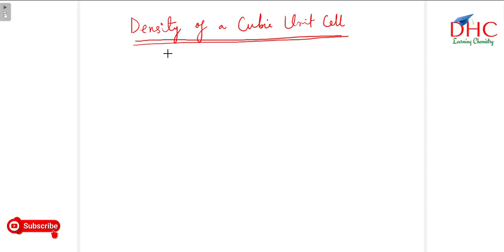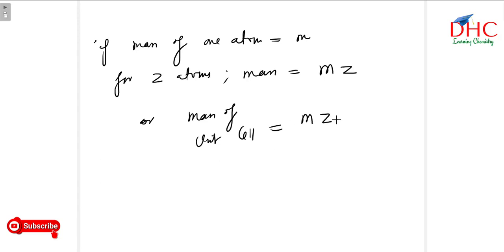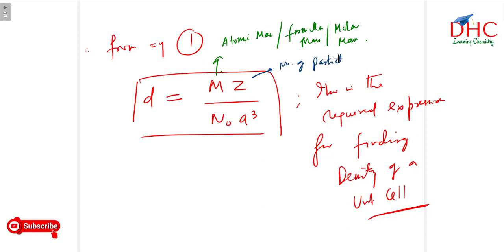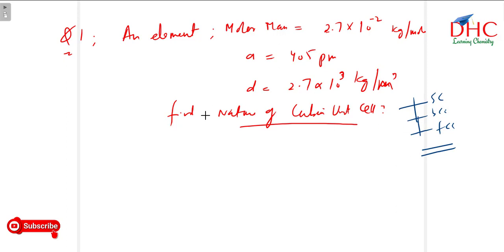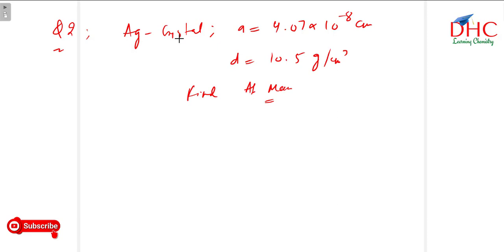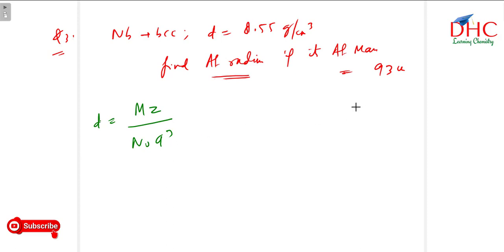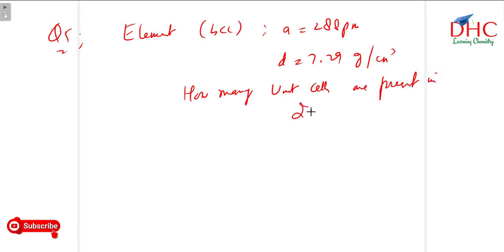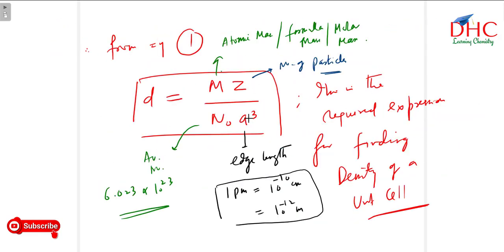Density of Cubic Unit Cell | NEET JEE 12th | Hanief Sir | Chemistry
Density of Cubic Unit cell, BCC, FCC, Primitive, Volume of Unit cell, Volume of atoms of unit cell, number of atoms per unit cell, relation with edge length, number of atoms, Atomic mass